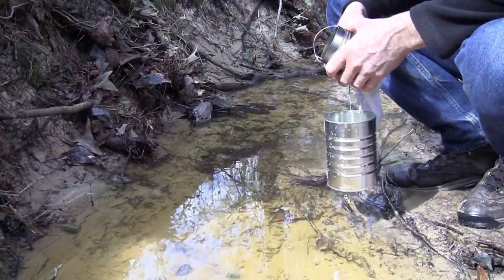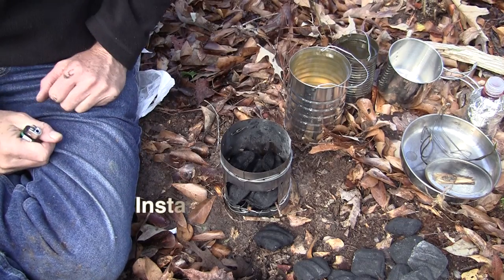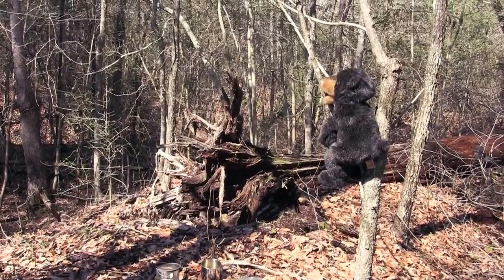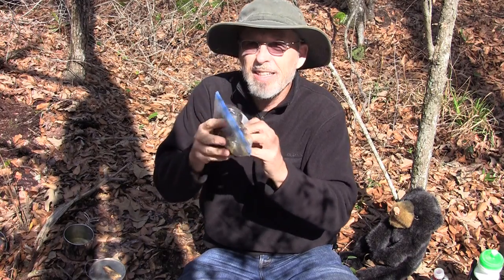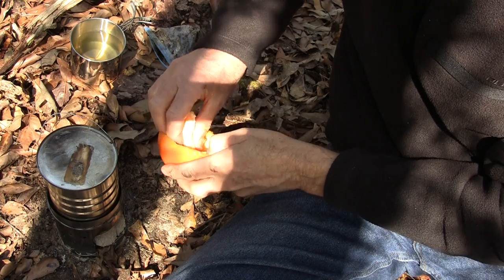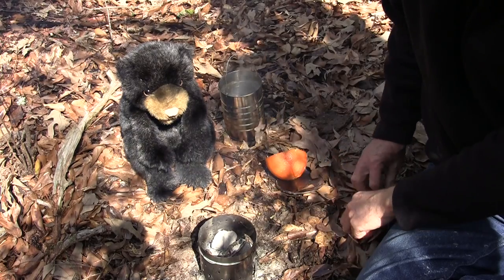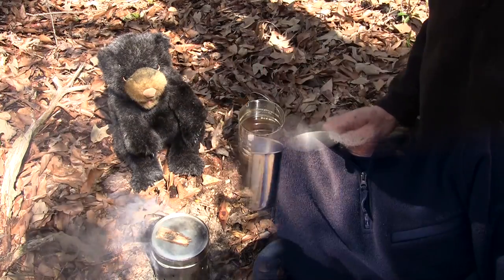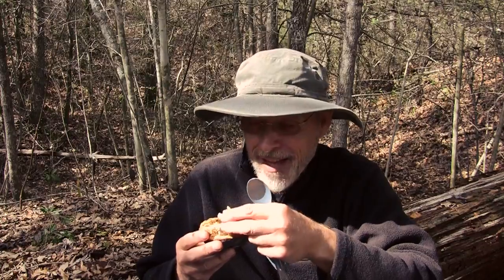Walkabout 1: Hobo Stove, Egg Coffee and Orange Muffins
Join me in a winter walkabout to the Little Lake Creek Wilderness Area, Sam Houston National Forest, Texas.  Collect drinking water from the creek and boil it in a homemade Hobo Stove.  Make egg coffee and orange muffins.   Practice responsible firecraft.

Videography by Ken Kramm, February 2012